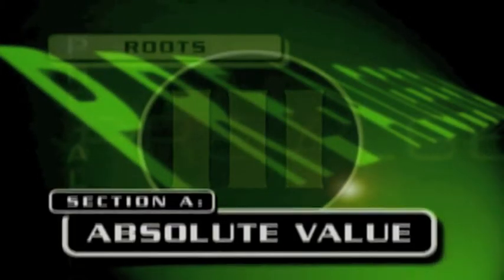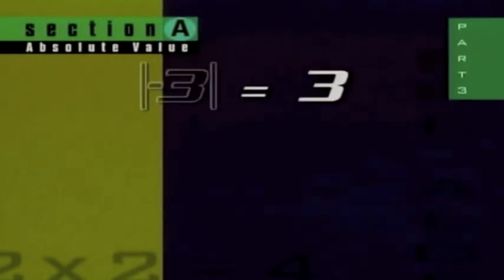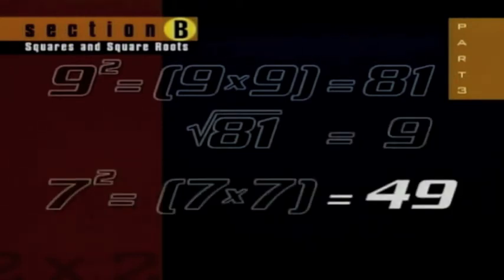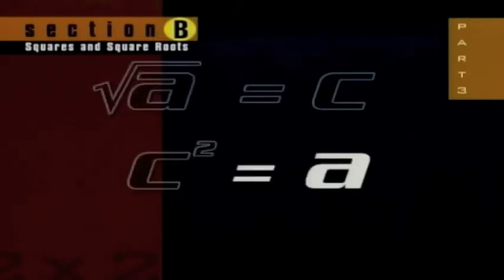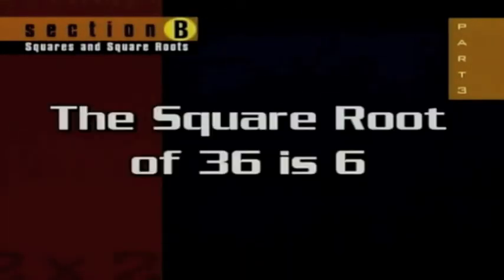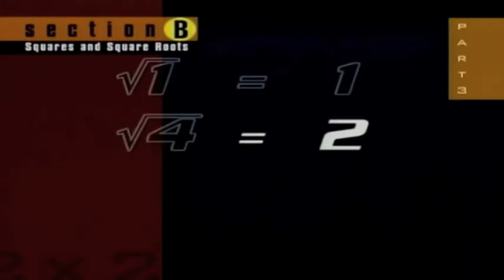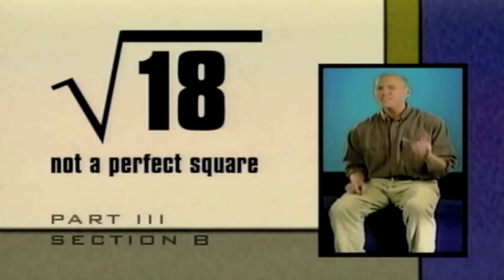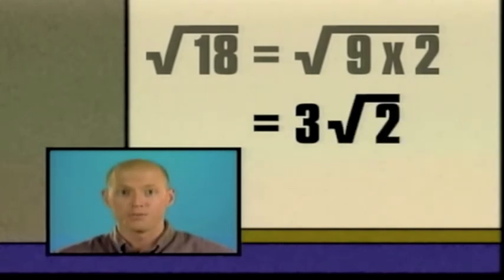Introduction /Algebra Tree Diagrams and Prime Facturization English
Tree Diagrams and Prime Factorization English part 2